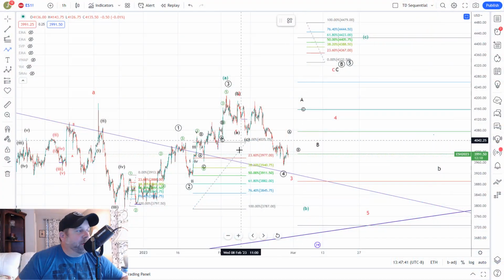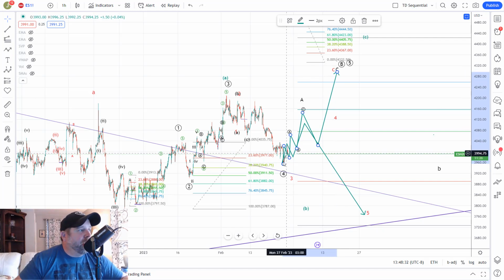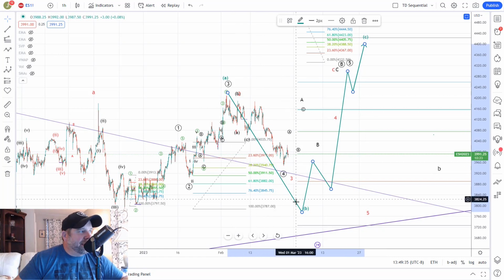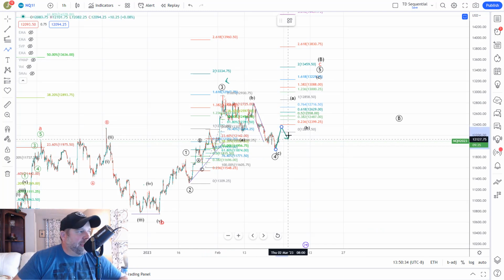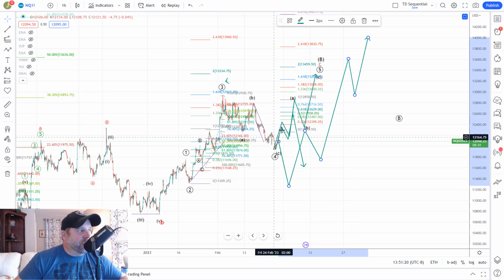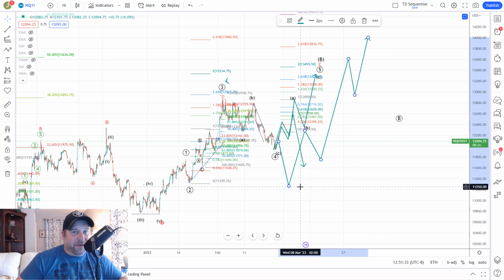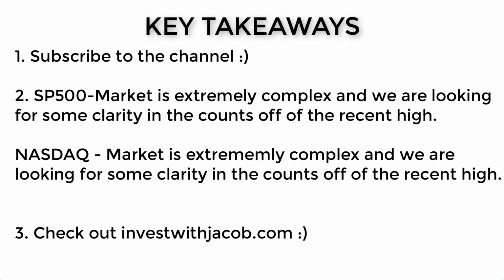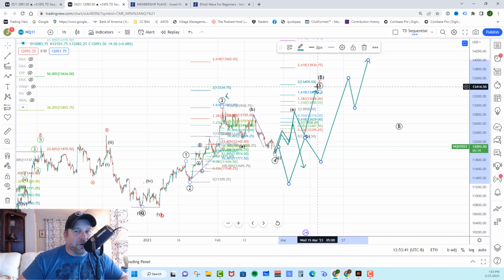SP500 Technical Analysis 2-28-23 (Elliott Wave Theory)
SP500 technical analysis and NASDAQ analysis for today February 28th 2023 using Elliott Wave Theory- The market bounces and then retraces as we see the first indications of a move up.

SP500 technical analysis is telling us that the SP500 bounced today after we saw all of the divergences as expected.   Now the question is are we bouncing or rallying.  If we are bouncing we should top around 4100 then drop again.

However if they push over the 4125 area it's much more likely we are in the ABC to 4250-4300.

NASDAQ Analysis

NASDAQ analysis is telling us that the NASDAQ also bounced and we are now in a waiting game to see if we get a bounce or a rally.  A bounce should top around 12600 then move down again.

However, if we see a bounce over 12600 then it's more likely we are in the bigger ABC to 13300+